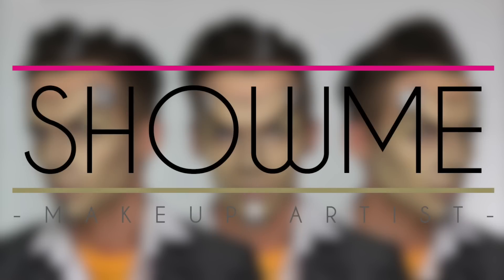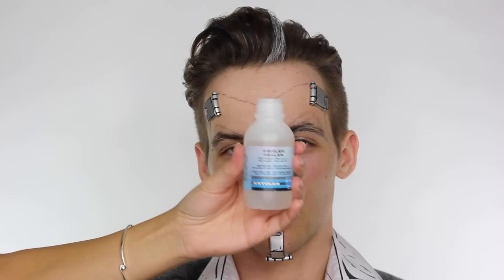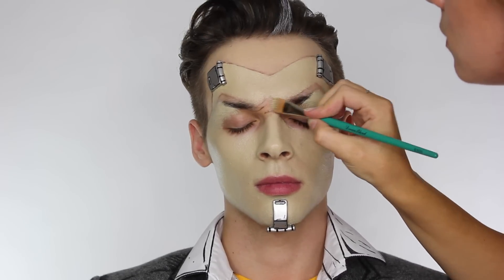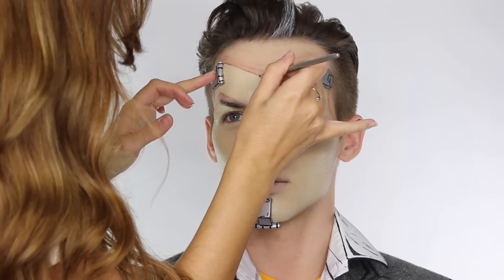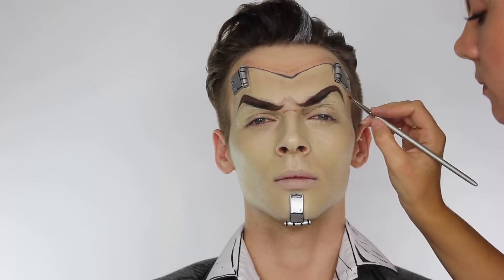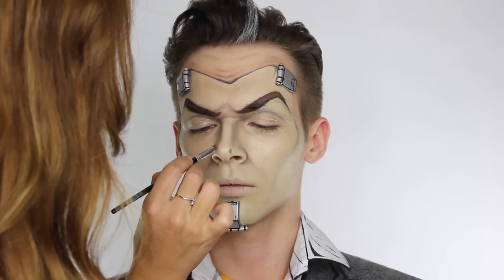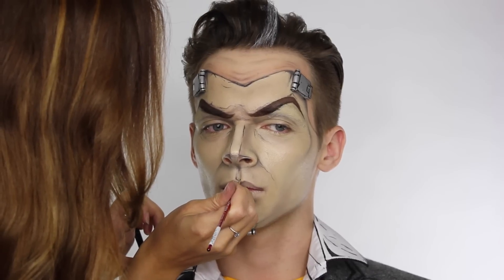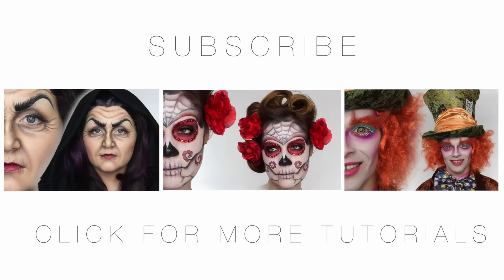Handsome Jack Borderlands | Halloween MakeUp Tutorial | Cosplay | Shonagh Scott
Handsome Jack is the character is from the video game Borderlands by 2K Games. Borderlands 2 Pre-Sequel is out on the 17th October!

As explained in the tutorial, I've created this look using cream products & eyeshadows. You can substitute the cream based products for face paint.

Go with me behind the scenes on photo shoots, and even watch me create SFX makeup for fancy dress & Halloween!

Model - Jack
Follow him:

Music;
Johannesburg
Jingle Punks

Products;
Brackets
Mastik Glue
Supracolor - Kryolan 521 & 517, Metallic Silver and a Foundation Shade
FX Wax
Sealant - Kryolan
Spatula
Warm Matte Brown, Dark Matte Brown & Matte Black Eyeshadow
Translucent Powder

Please check out some of my other makeup tutorials;